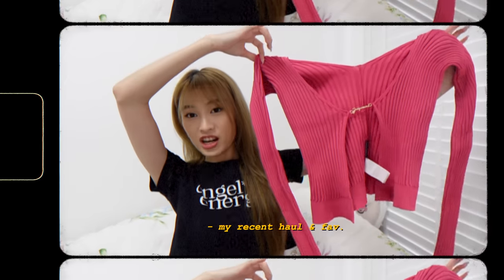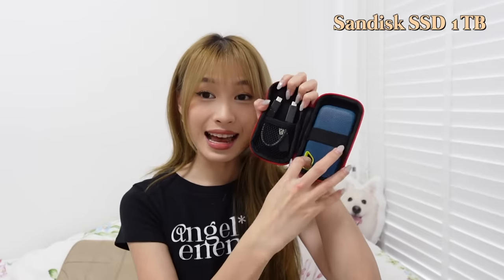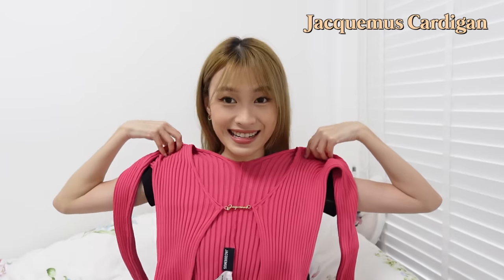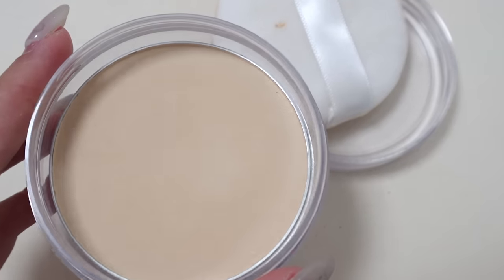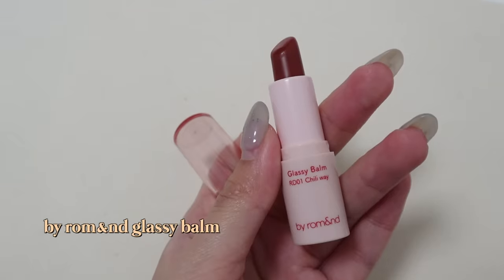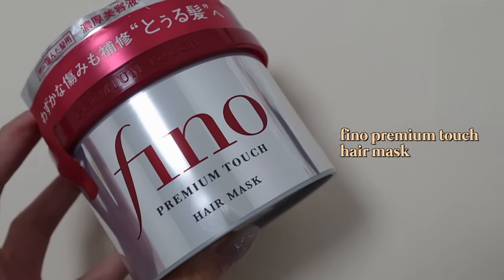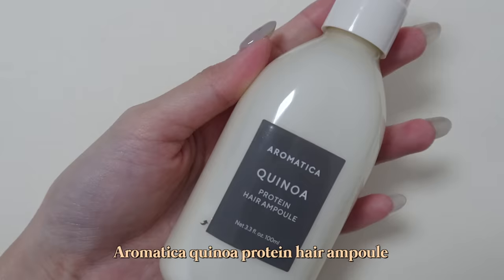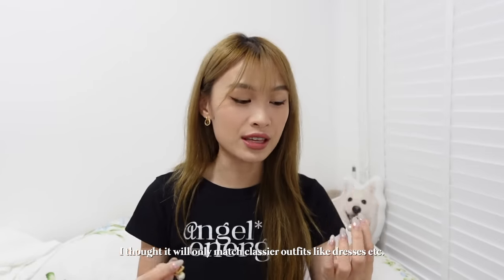my recent favourites + Japan haul ❤️ | SPEISHI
gathered a bunch of stuff I like recently which includes some gifts, birthday presents, things I got in Japan/HK, and things I REALLY need for a while & have been pushing it 'cause I was too lazy to upgrade everything.

xx